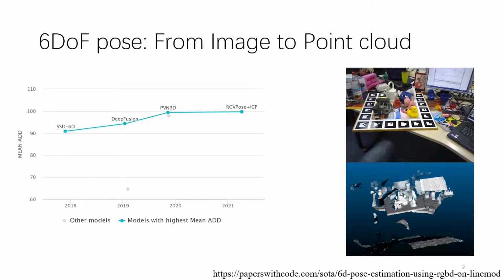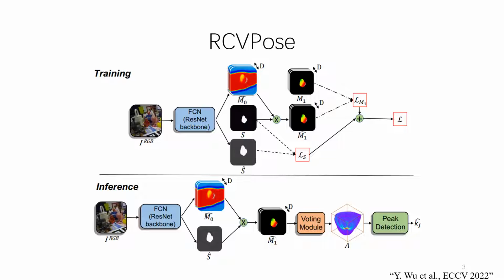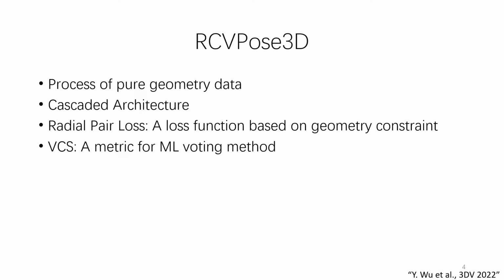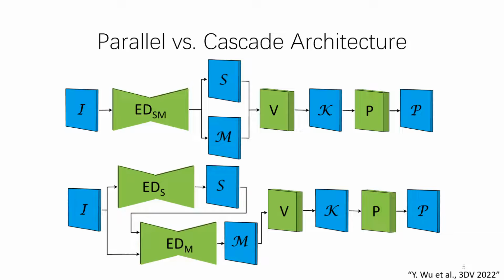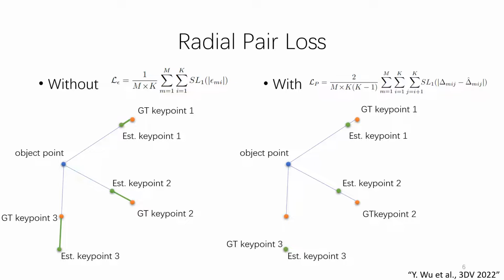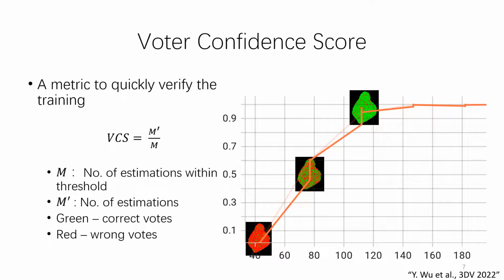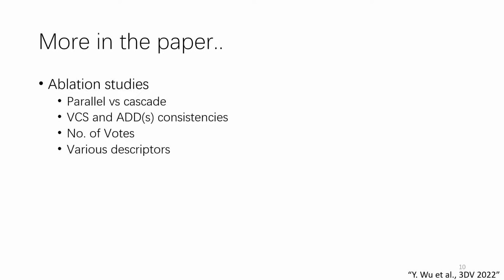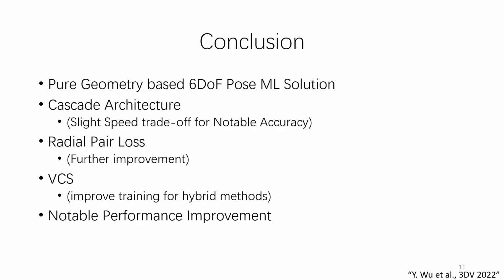RCVPose3D: Keypoint Cascade Voting for Point Cloud Based 6DoF Pose Estimation